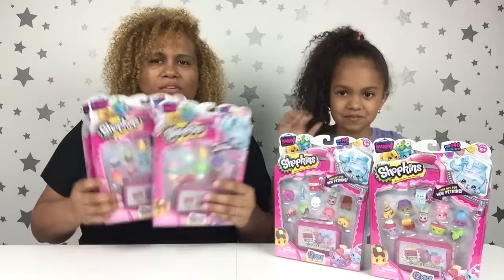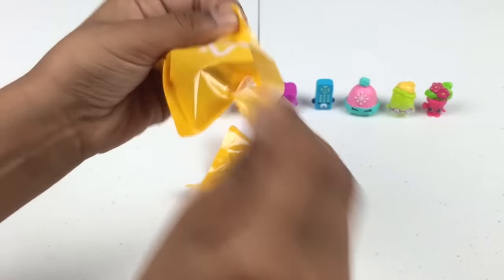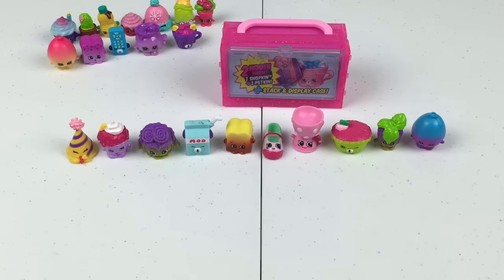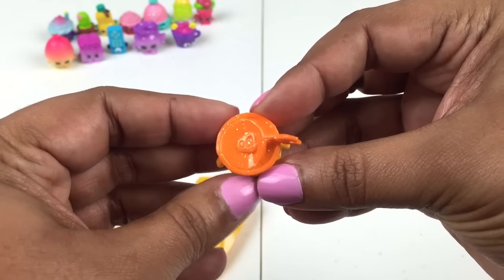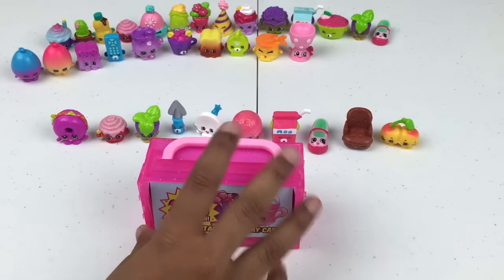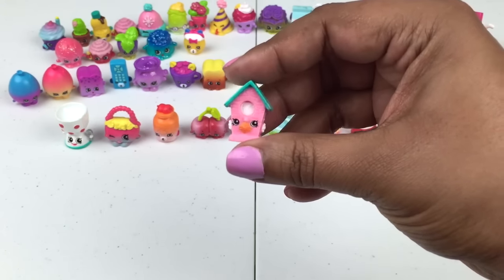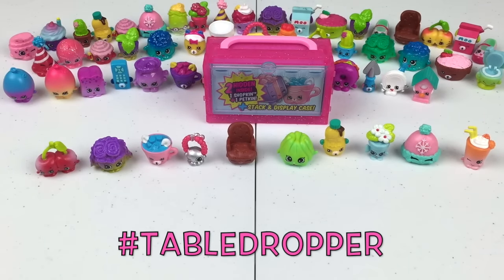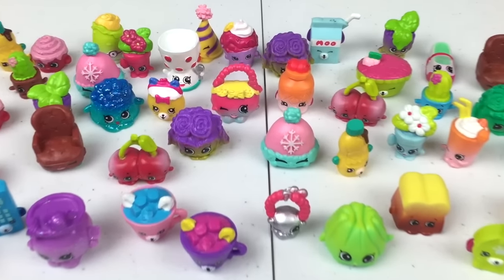SHOPKINS FRENZY Season 4 Huge 12 Pack Opening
SHOPKINS FRENZY Season 4 Huge 12 Pack Opening We open 5 Shopkins season 4 12 packs and end up with 17 new Shopkins! watch and see which ones we get!

WE LOVE SOCIAL MEDIA! COME FIND US ON

PERISCOPE
GabriellaDamarisShow

Gabby and Mommy are a friendly, funny, often silly mommy-daughter team who love to open and review cool toys like Monster High, My Little Pony, Barbie, Disney, Shopkins, Ever After High, Funko, Littlest Pet Shop, Lalaloopsy, and all different types of blind bag openings.  They also love to share fun, exciting, crazy adventures (things like Build-A-Bear, the State Fair and Christmas light shows to name a few), and Gabby enjoys reading aloud from her favorite books.  Gabby loves to play, dance, and do gymnastics.  She also enjoys fashion, especially dresses and dress-up clothes. She fell in love with watching YouTube videos (toy reviews, toy parodies, makeup tutorials) so her own channel where she could express herself and have fun with Mommy quickly followed.

Gabby and Mommy : )

Intro animation by Gabrielle Marie